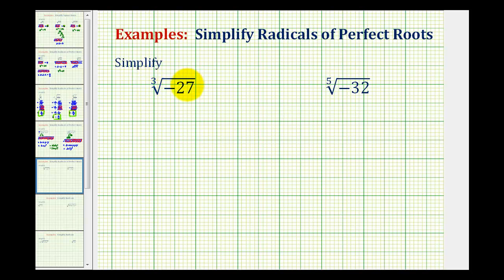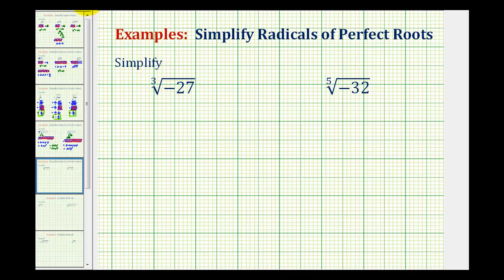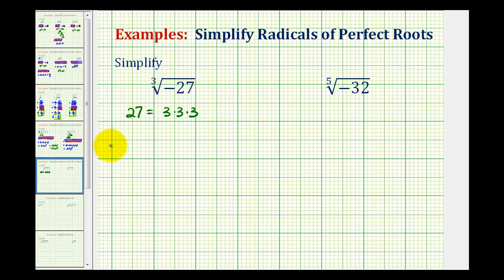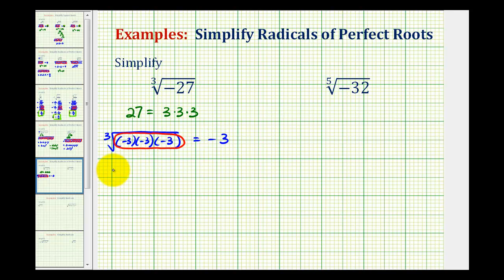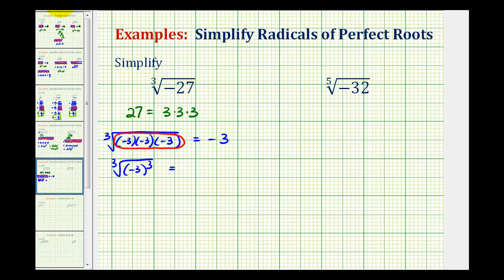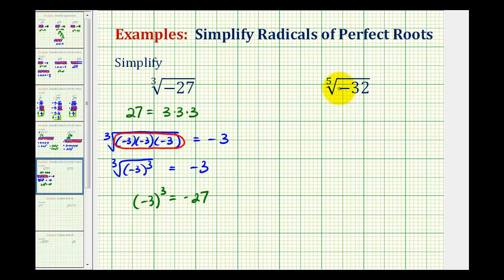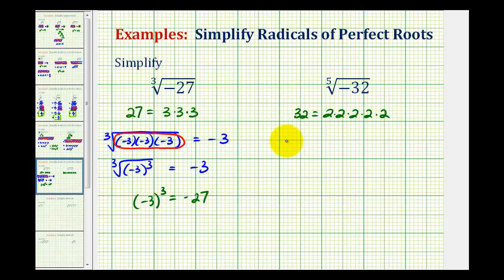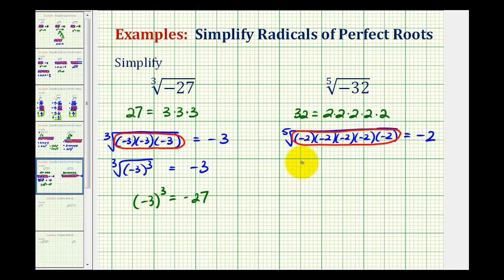Ex: Simplify Radicals with Negative Radicands and Odd Indexes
This video explains how to simplify a cube root and fifth root with negative radicands.